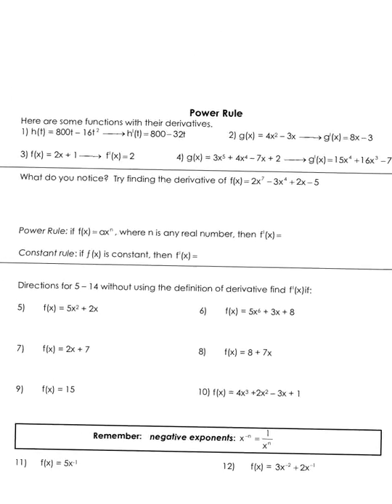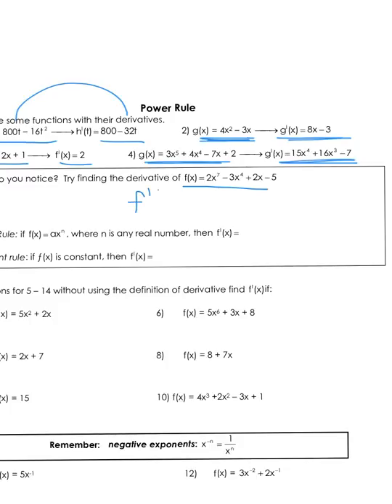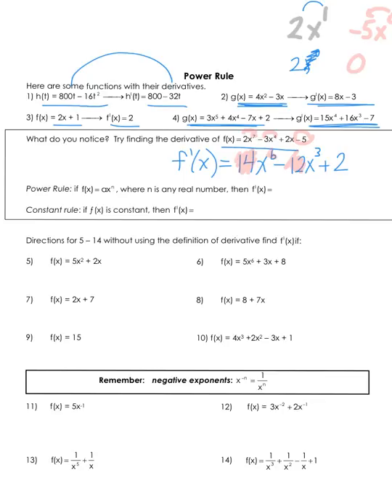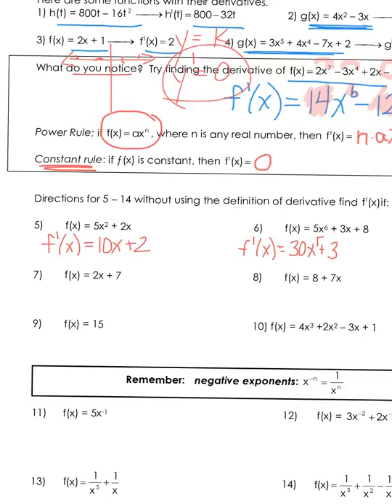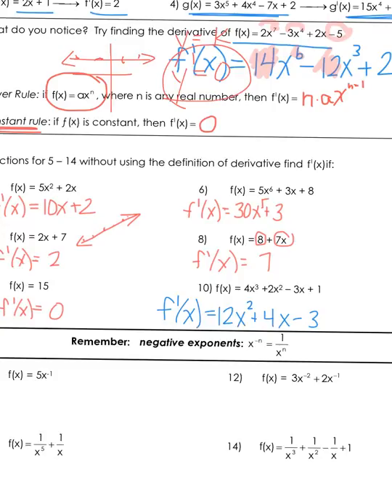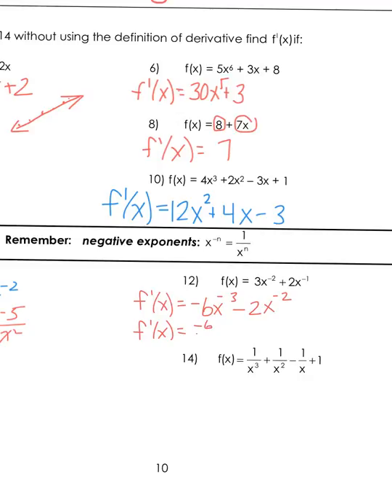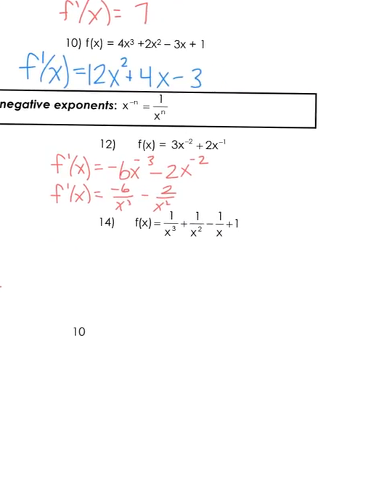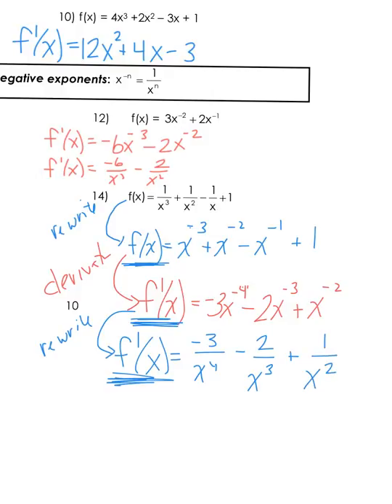Day 5 Derivatives